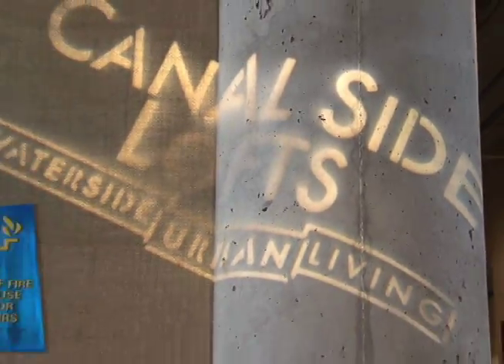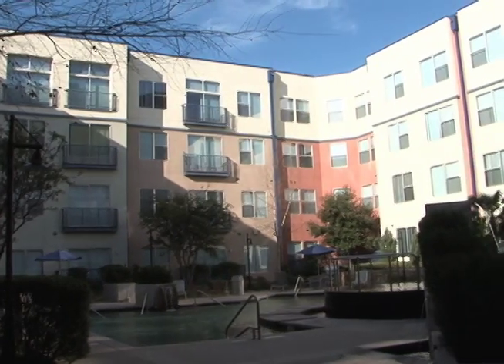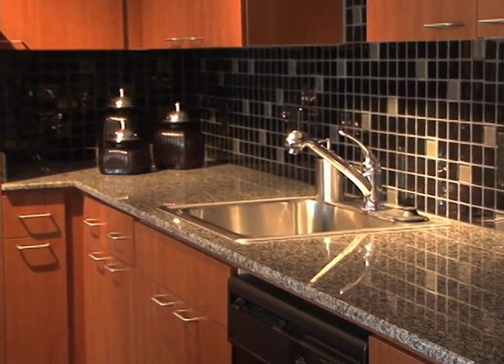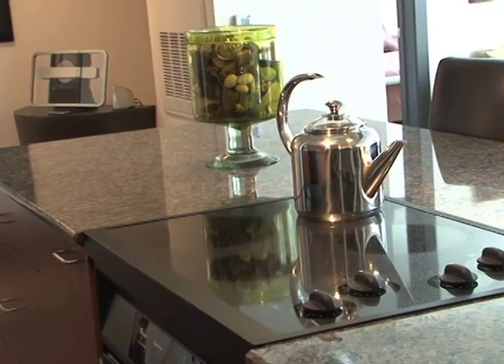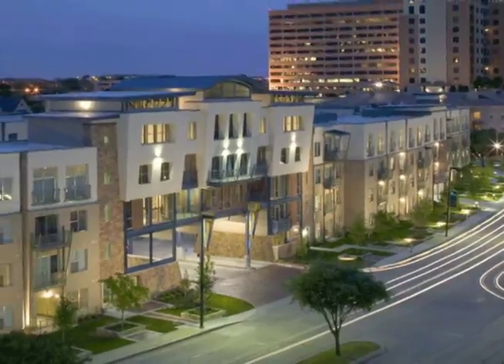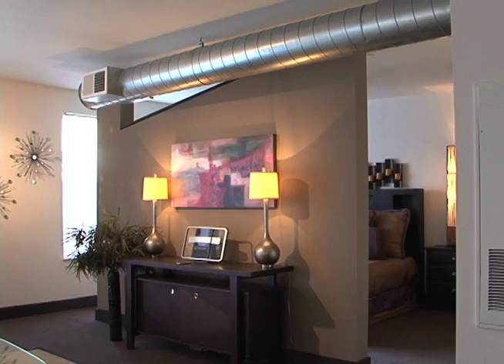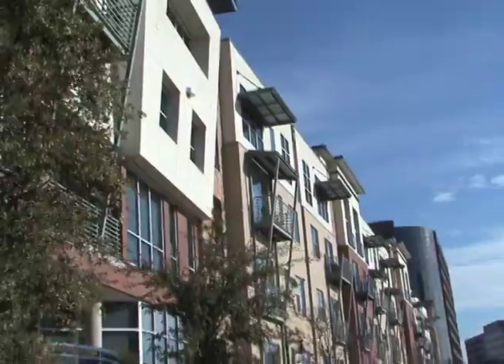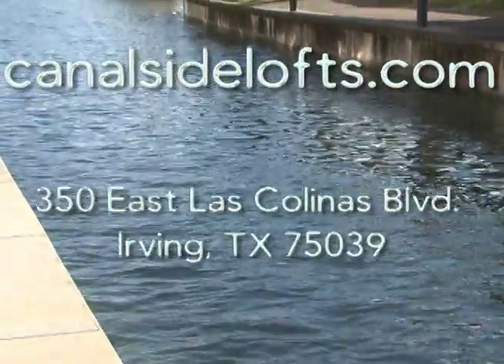CanalSideLoftsVideo.mov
Canal Side Lofts is an urban apartment community in one of the areas hottest neighborhoods, Las Colinas. Its got a pulse of its own and many sides to admire and relish. Which side will you choose?

High design with your style—is there a better combination? Stunning one and two bedroom lofts define your living space. Take your loft and make it yours—modern, traditional, YOU. Spaces that can change as you do. Thats Canal Side Lofts.